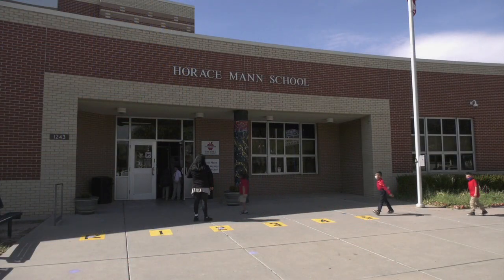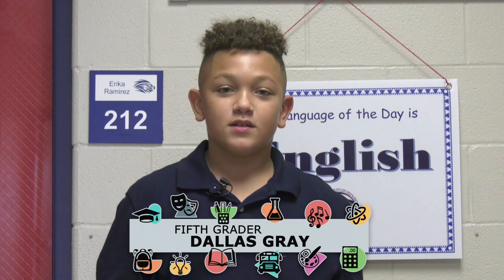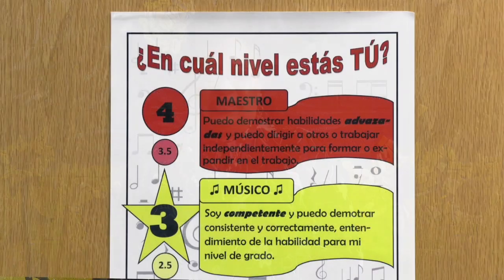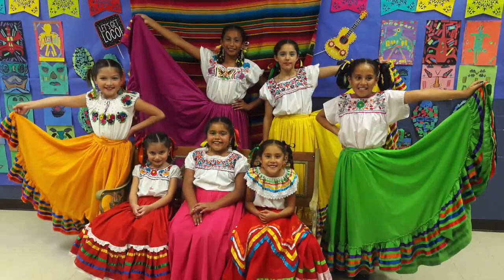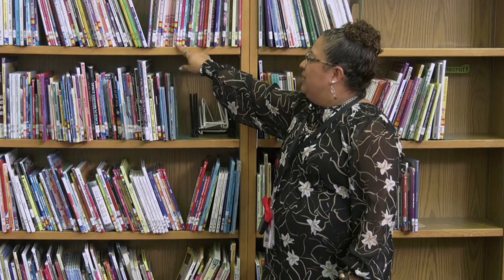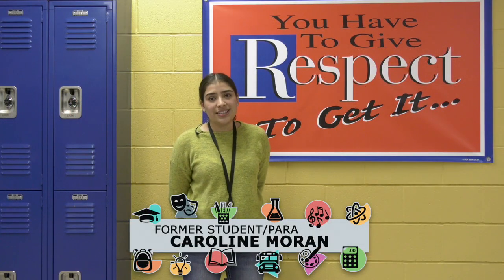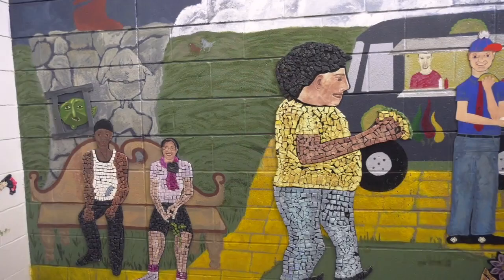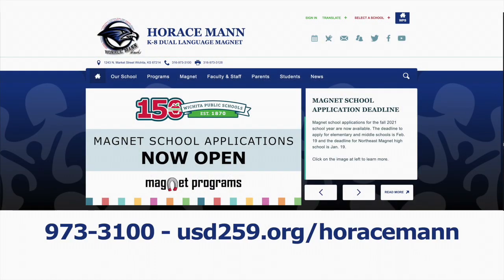Horace Mann Magnet Video